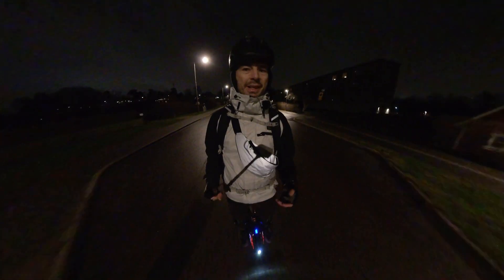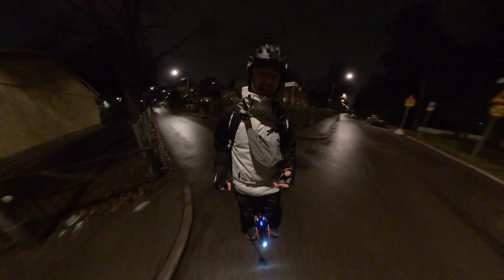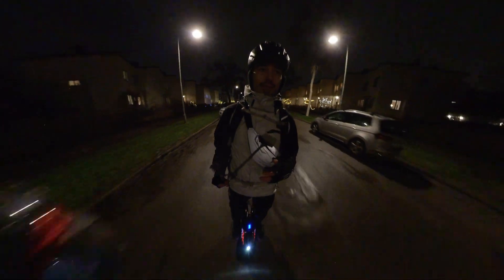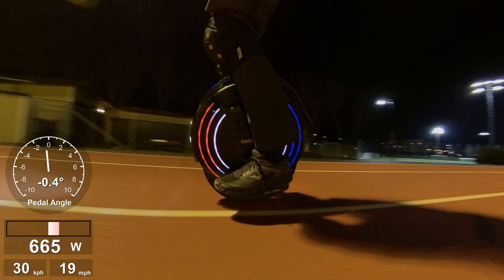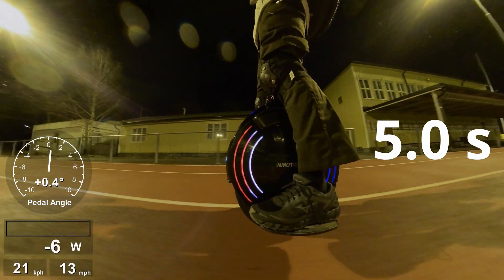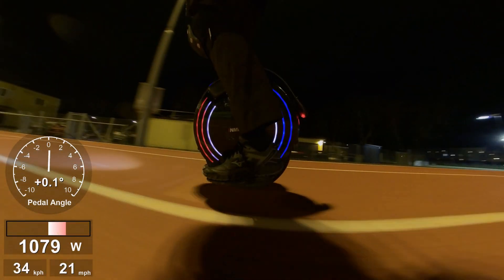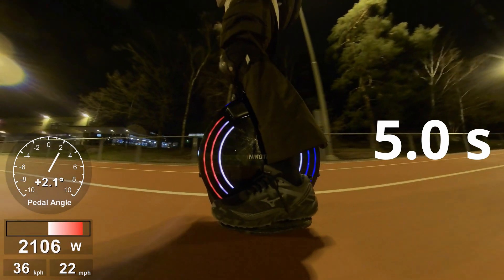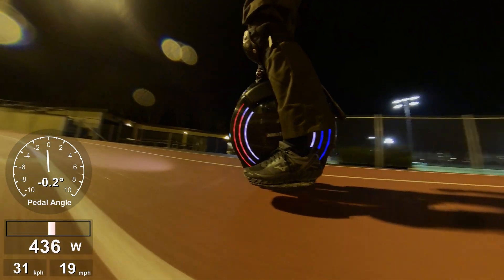Inmotion V10, V10F, critical alarm safety flaw demonstrated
Update since the video was edited: Inmotion released a firmware addressing the issue on the V11, allowing the alarm to ring continuously. The flaw still exists on V10 and V10F.

0:00 Intro
2:06 Test description
2:28 Safety disclaimer
2:43 Test #1
3:06 Test #2
3:28 Test #3
3:52 Test #4
4:26 Test #5
4:50 Test #6
4:50 Test #6
5:07 Test #7
5:37 Test #8
5:59 Test #9
6:07 Test #10
6:24 Outro

As of December 2020, Inmotion V10, V10F and V11 wheels exhibit a problematic behaviour affecting the way safety alarms are communicated to the user.
After being triggered once, an alert stops and can't be communicated to the user anymore during 5 seconds later in most cases, exposing a rider to significant risk of crash.
Even if the conditions triggering an alarm continue, the alarm cannot ring continuously.
Some conditions can reset the 5s delay timer but they remain unclear to me.

The video also demonstrates that despite the wheel is reaching its limits in power delivery due to my intense acceleration requests every second, tilt-back is not getting engaged in order to alert the user while the alarms are delayed.
Instead, the pedals are tilting forward as a acceleration assistance.

Here are two example scenarios highlighting how this alarm design is a safety hazard on a V10 or V10F.

1/ Bump on the road
- The rider is cruising at 32 km/h, significantly below max speed
- A bump on the pavement triggers the alarm
- 2 second later, the rider decides to accelerate in order to keep a safe distance with a car behind
- During the 3 seconds following, the rider increases speed without being alerted
- The wheel was pushed above its top speed leading to a crash in front of the car following

2/ Incline
- The rider is cruising at 25 km/h and decides to increase speed to 35 km/h
- As the rider is accelerating close to the max speed, the wheel rings an alert and briefly engage tilt-back
- The rider stops accelerating and remain at a steady speed, below max speed, which ends tilt-back deployment
- Within the next 3 seconds, the road transitions from flat to a steep incline.
- At alarm+3s, the wheel reaches its  power delivery limit to keep speed at 35km/h but can't alert the rider
- At alarm+4s, with battery sag increasing, the wheel doesn't have the power reserve to deploy tilt-back and still can't alert the user, leading to a crash near max speed.

I designed the demo protocol to avoid stressing continuously the wheel's power delivery in order to not crash for science, but these are real world potential results of this problematic alarm and tilt-back design.